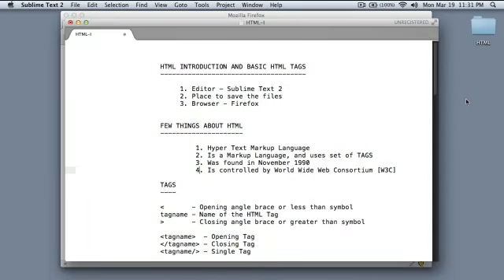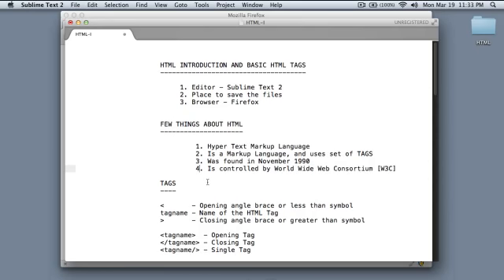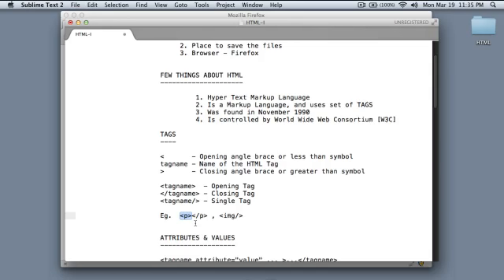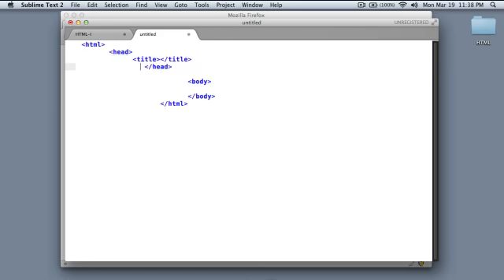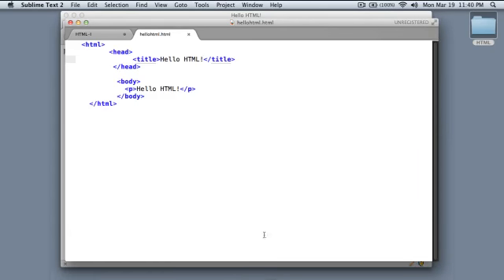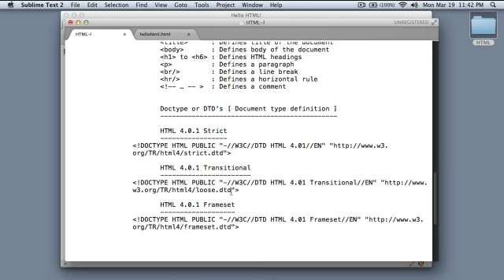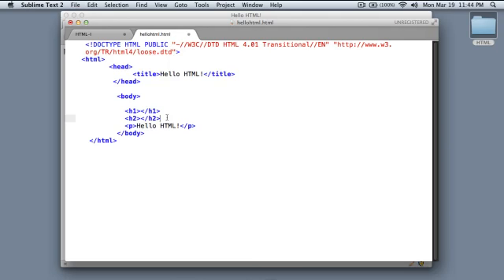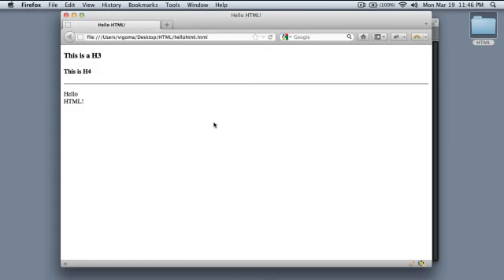1 INTRODUCTION TO HTML AND BASIC HTML TAGS